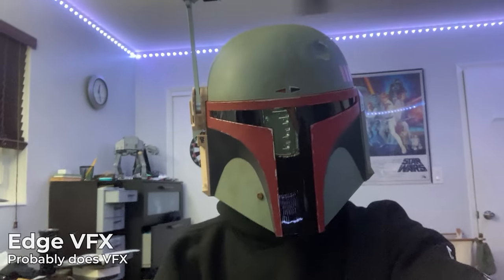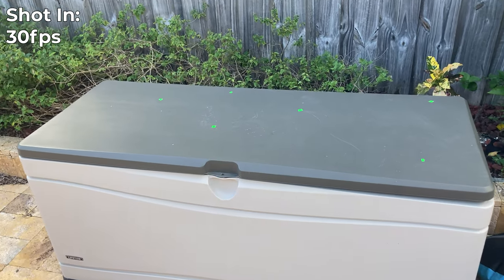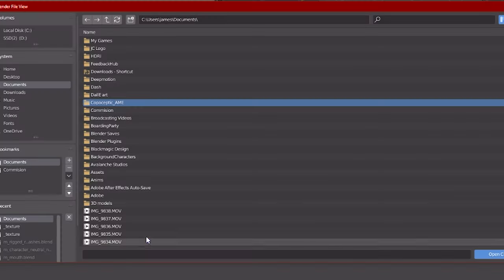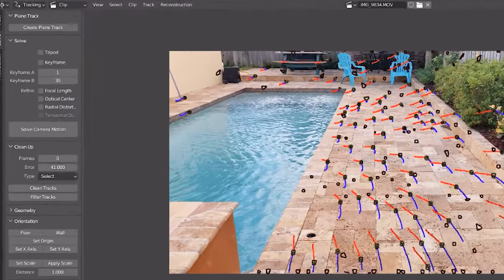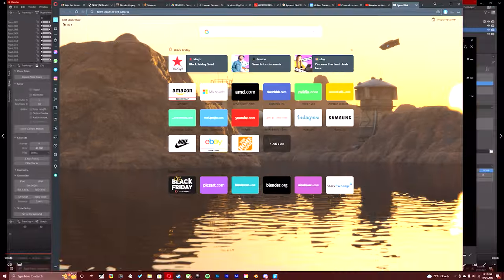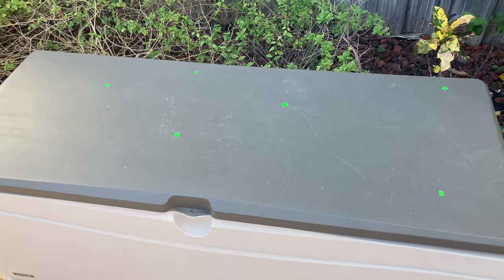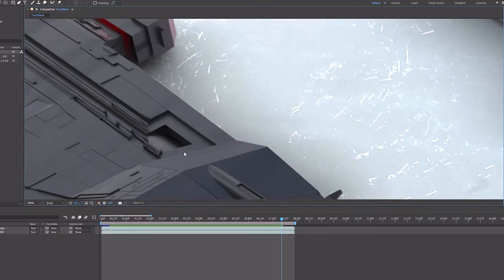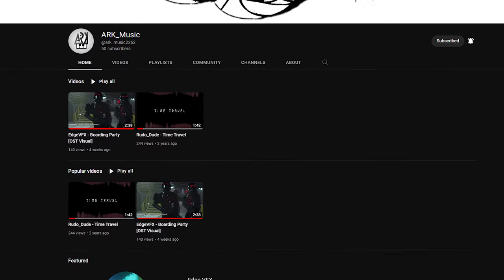Motion Tracking Is Underrated | Blender 3.3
In this video/tutorial, I'll show you all around the process of creating a couple advanced VFX shots, as well as give you all an update on what I've been up to.
Much thanks to @paul_cochrane  for providing use of his music!
His newest Album, Artemis, is streaming on all major music platforms, check it out